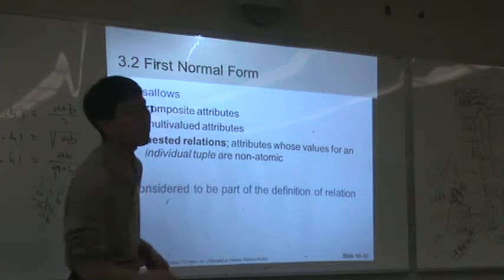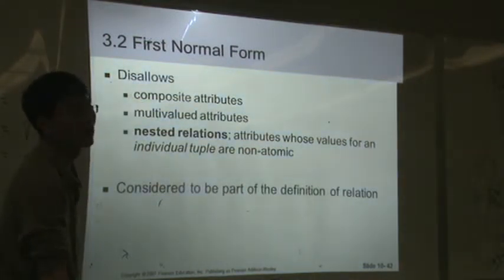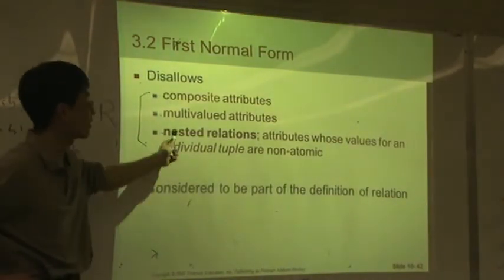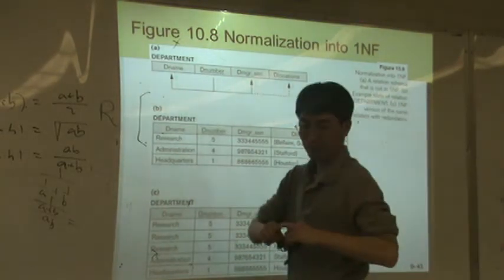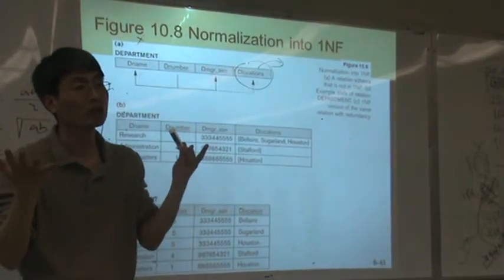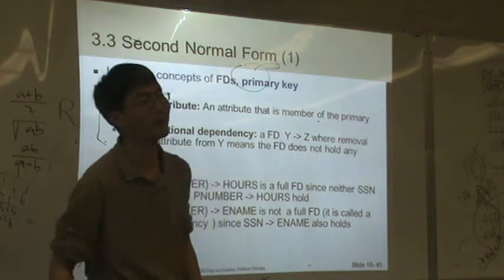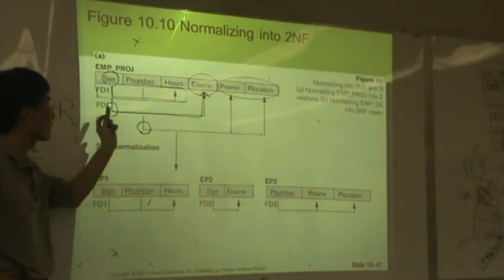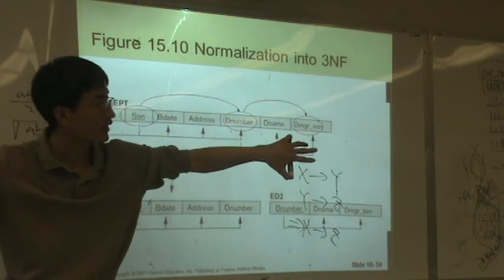Lec14 (part 2 of 2) Chapter 15